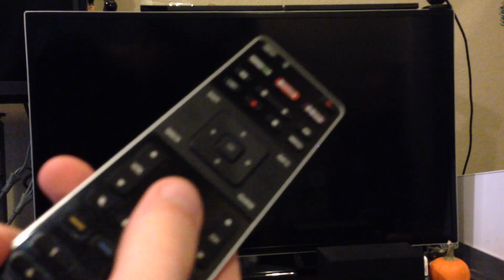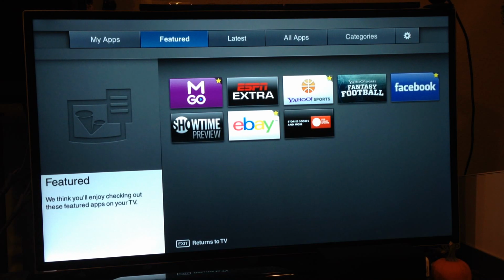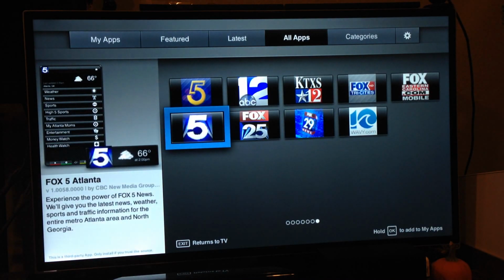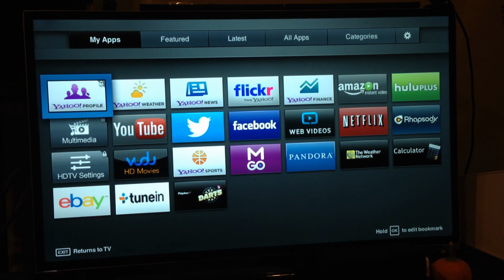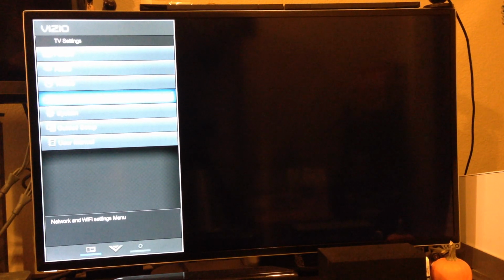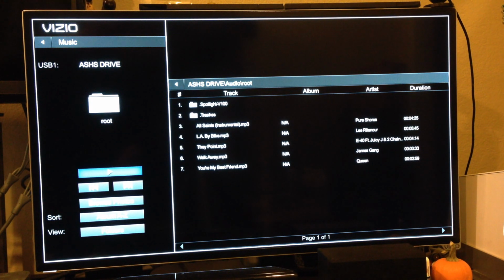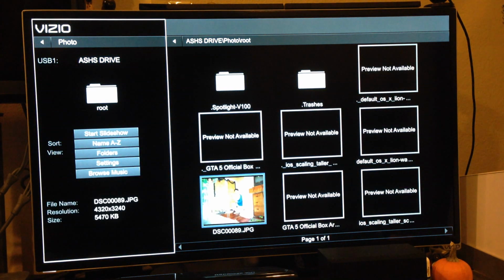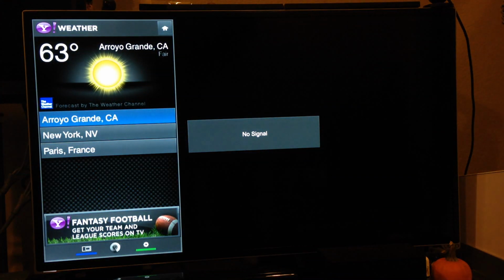Vizio 32" M-Series Razor LED Smart TV full review [Part 2 of 2]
Here is my full review of the Vizio 32" M-Series Razor LED Smart TV. The model number is M321i-A2. Unfortunately the audio test for this TV will not be coming due to copyright, sorry for the inconvenience.

Tech Specs:

Key Specifications:
Screen Size 32" Class
Design Ultra thin, near borderless design
Smart TV Yes, VIZIO Internet Apps Plus
Backlight Type Razor LED
Resolution 1920 x 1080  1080p
Refresh Rate 120Hz
Smart Dimming Yes
Built-in Wi-Fi Yes

Display:
Diagonal Viewable 31.50
Aspect Ratio 16:9
Dynamic Contrast Ratio 10 million to 1
Viewable Angle H V 178˙ 178˙
Number of Colors 1.07 Billion 10-bit
OSD Language English, Spanish, French

Audio:
Speaker Power Output 10W x 2
DTS StudioSound Yes
DTS TruSurround Yes
DTS TruVolume Yes

Inputs:
HDMI 3
Component 1
Composite 1 shared with component
Tuner 1
Ethernet 1
USB 1

Outputs:
Analog Audio Out Yes RCA
Digital Audio Out  SPDIF Yes, Optical

Multimedia Features:
Smart TV Apps Netflix, Amazon Instant Video, MGO, VUDU, Hulu Plus, YouTube, Pandora, iHeartRadio, Facebook and more
USB Music Yes
USB Photo Yes
USB Video Yes

Energy Savings:
Energy Compliance ENERGY STAR 6.0
Power Consumption 35.01W
Standby Power Consumption 1W

Wall Mount Specifications:
Mount Pattern 100mm x 100mm
Screw Size M4

Weight:
Net With Stand 18.53 lbs
Without Stand 14.34 lbs
Gross 23.15 lbs

Dimensions:
With Stand 28.61 W x 18.82 H x 7.46 D
Without Stand 28.61 W x 17.08 H x 1.95 D

Packaging Dimensions: 35.04 W x 20.55 H x 5.39 D